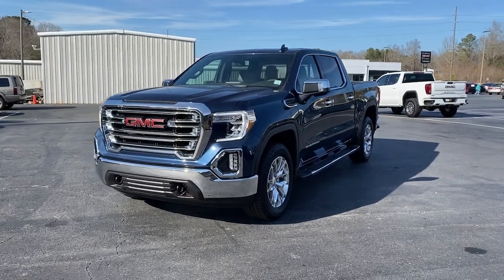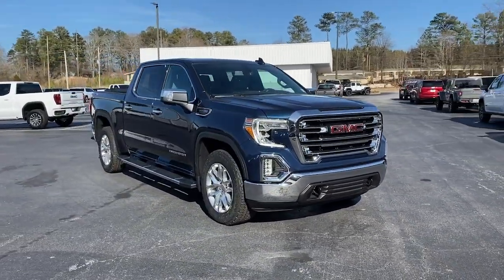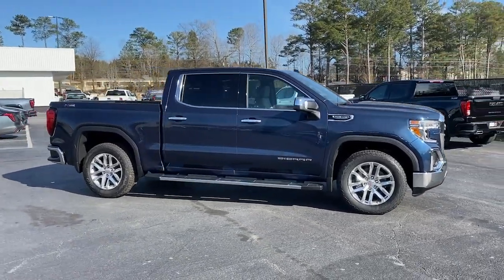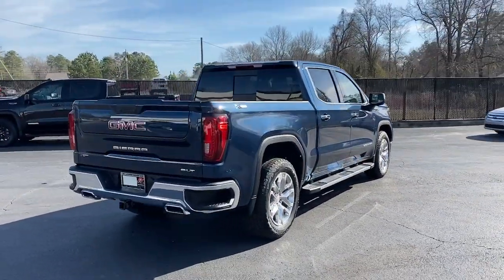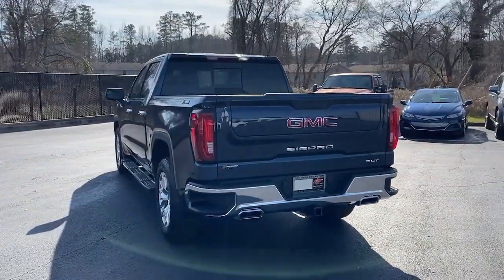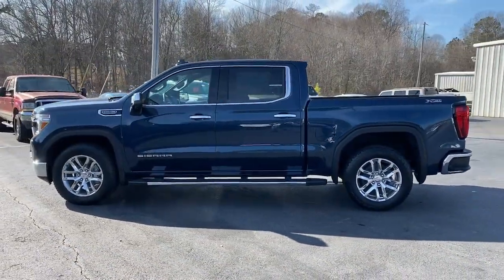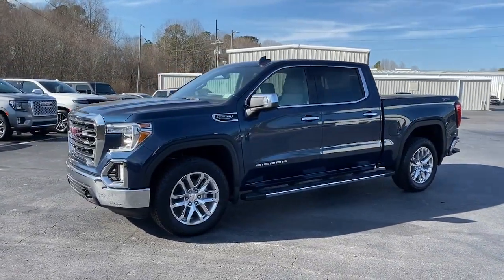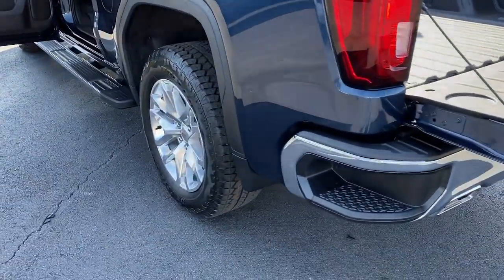2022 GMC Sierra 1500 Limited Carrollton, Franklin, Atlanta, Marietta, Newnan, GA NG203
Pacific Blue Metallic New 2022 GMC Sierra 1500 Limited available in Carrollton, Georgia at John Thornton Cadillac Buick GMC. Servicing the Franklin, Atlanta, Marietta, Newnan, GA.
2022 GMC Sierra 1500 Limited SLT - Stock#: NG203 - VIN#: 3GTU9DED2NG148860

Preferred Equipment Group 4SA,3.23 Rear Axle Ratio,Auto-Locking Rear Differential,Wheels: 18 x 8.5 6-Spoke Machined Aluminum,20 x 9 Polished Aluminum Wheels,Wheel Locks (Set of 4) (LPO),Front 40/20/40 Split-Bench Seat,Front Bucket Seats,Perf Leather-Appointed Front Outboard Seat Trim,10-Way Power Driver Seat Adjuster w/Lumbar,Not Equipped w/Heated/Ventilated Front Seats,Heavy Duty Suspension,Off-Road Suspension,Radio: Premium GMC Infotainment Sys w/Multi-Touch,SLT Convenience Package,SLT Premium Package,Color-Keyed Carpeting Floor Covering,OnStar & GMC Connected Services Capable,120-Volt Instrument Panel Power Outlet,Power Sunroof,All-Weather Floor Liner (LPO),X31 Off-Road & Protection Package,Spray-On Pickup Bed Liner w/GMC Logo,Chrome Wheel To Wheel Assist Steps,LED Cargo Area Lighting,X31 Off-Road Package,Trailering Package,Heavy-Duty Air Filter,Integrated Trailer Brake Controller,Electric Rear-Window Defogger,Deep-Tinted Glass,Skid Plates,SiriusXM w/360L,Driver Memory,Power Sliding Rear Window w/Rear Defogger,10-Way Power Passenger Seat Adjuster w/Lumbar,GMC Connected Access Capable,Power Front Passenger Windows w/Express Up/Down,Power Rear Windows w/Express Down,Keyless Open & Start,Power Door Locks,Power Front Windows w/Driver Express Up/Down,Rear Wheelhouse Liners,Remote Vehicle Starter System,Hitch Guidance,Floor-Mounted Center Console,Chrome Grille,Hill Descent Control,Heated Driver & Front Outboard Passenger Seating,120-Volt Bed Mounted Power Outlet,Heated Steering Wheel,Automatic Stop/Start,Auxiliary External Transmission Oil Cooler,12-Volt Rear Auxiliary Power Outlet,Ventilated Driver & Front Passenger Seats,170 Amp Alternator,2 USB Ports (1st Row),Dual Exhaust w/Premium Tips,Manual Tilt-Wheel & Telescoping Steering Column,2-Speed Transfer Case,ProGrade Trailering System,Hitch Guidance w/Hitch View,In-Vehicle Trailering App,Universal Home Remote,Steering Wheel Audio Controls,6-Speaker Audio System Feature,Rear Dual USB Charging-Only Ports,Theft Deterrent System (Unauthorized Entry),Front Frame-Mounted Black Recovery Hooks,Wi-Fi Hotspot Capable,Front Center Armrest w/Storage,AM/FM radio: SiriusXM with 360L,Premium audio system: Premium GMC Infotainment System,Rear seats Folding position: fold-up cushion,Apple CarPlay/Android Auto,4-Wheel Disc Brakes,6 Speakers,Air Conditioning,Electronic Stability Control,Tachometer,Voltmeter,ABS brakes,Alloy wheels,Auto-dimming door mirrors,Automatic temperature control,Brake assist,Bumpers: chrome,Delay-off headlights,Driver door bin,Driver vanity mirror,Dual front impact airbags,Dual front side impact airbags,Front anti-roll bar,Front dual zone A/C,Front fog lights,Front reading lights,Front wheel independent suspension,Fully automatic headlights,Heated door mirrors,Heated front seats,Heated steering wheel,Illuminated entry,Low tire pressure warning,Memory seat,Occupant sensing airbag,Outside temperature display,Overhead airbag,Overhead console,Panic alarm,Passenger door bin,Passenger vanity mirror,Power door mirrors,Power driver seat,Power passenger seat,Power steering,Power windows,Radio data system,Rear reading lights,Rear seat center armrest,Rear step bumper,Rear window defroster,Remote keyless entry,Security system,Speed control,Speed-sensing steering,Split folding rear seat,Steering wheel mounted audio controls,Telescoping steering wheel,Tilt steering wheel,Traction control,Trip computer,Variably intermittent wipers,Auto-dimming Rear-View mirror,Compass